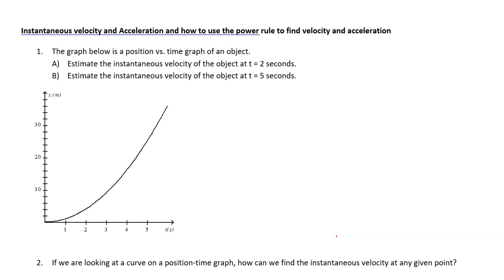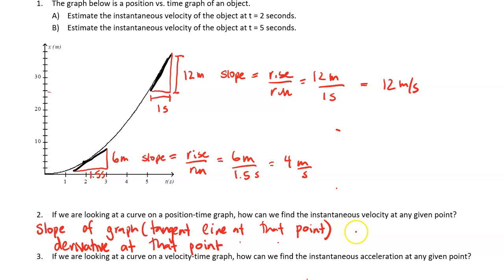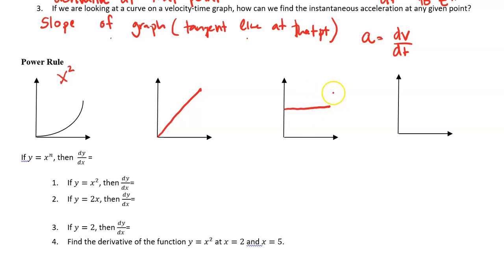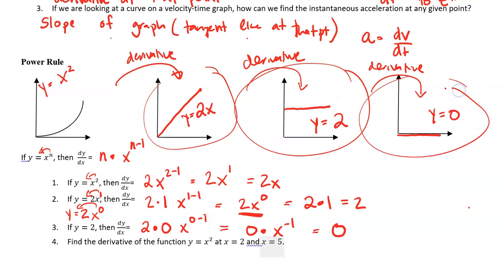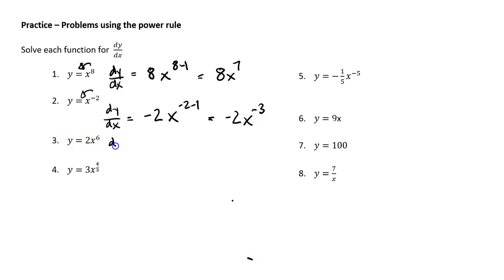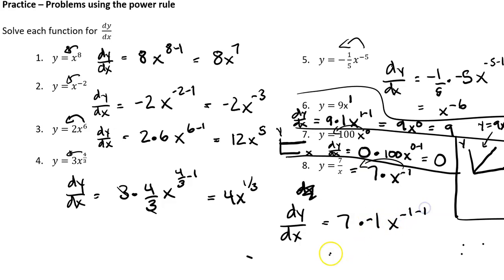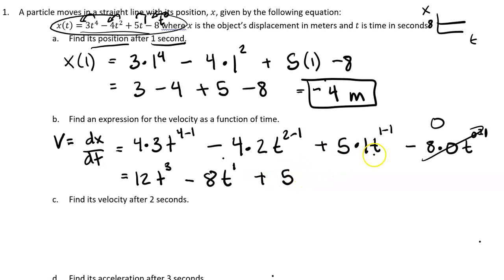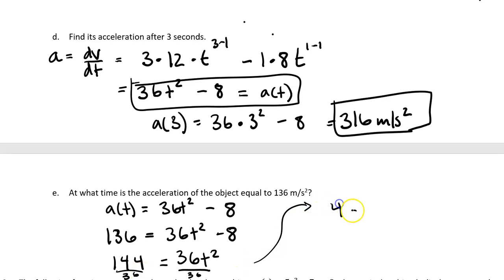Using calculus to find instantaneous velocity and acceleration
In this video, we also introduce the chain rule, how to use it and solve a couple physics example problems using the chain rule.